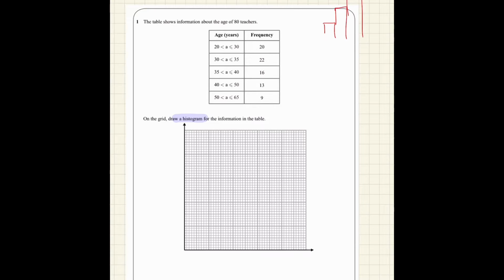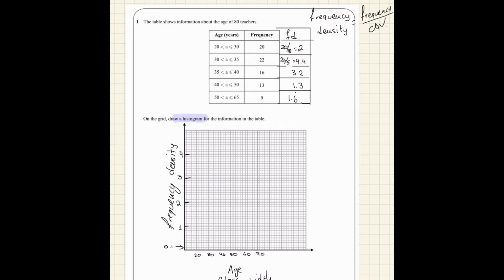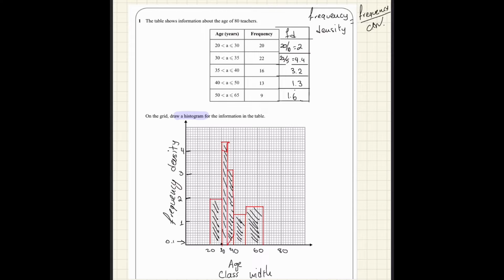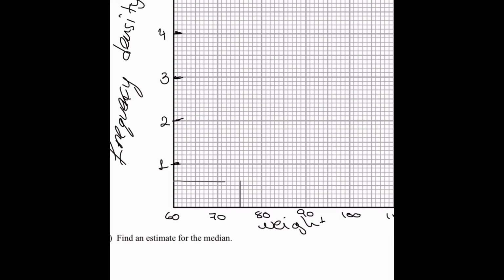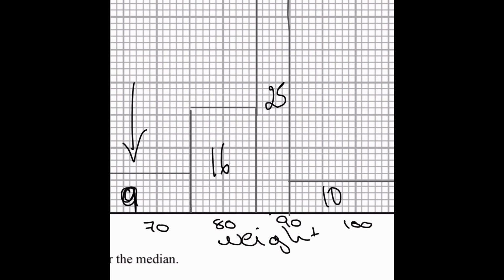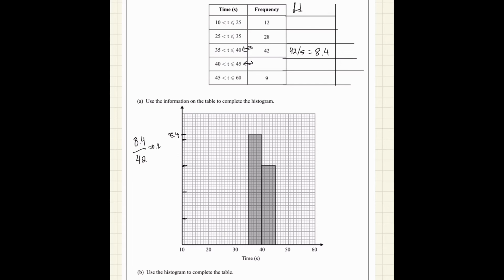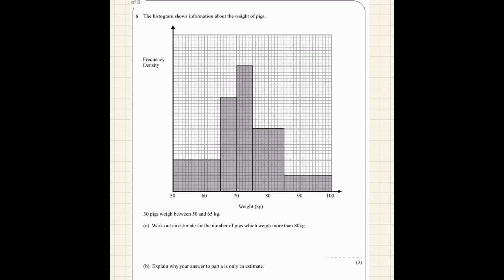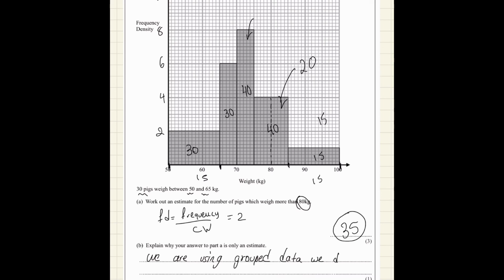Histograms - Drawing and using them